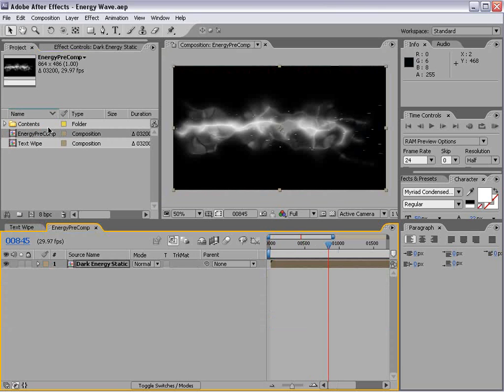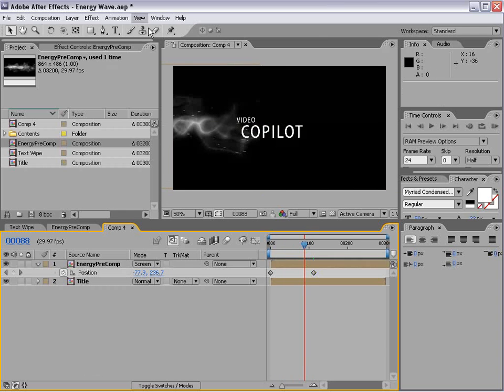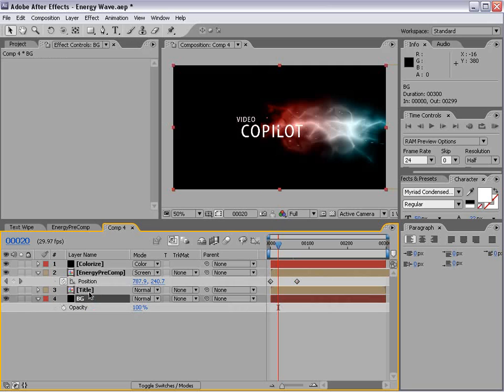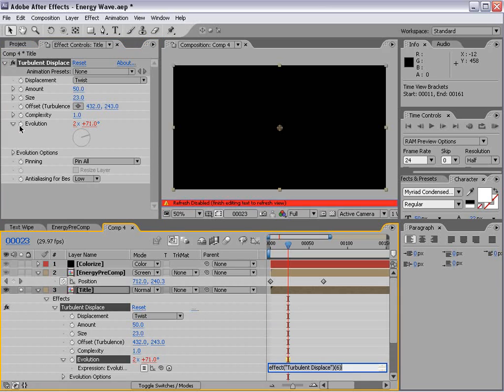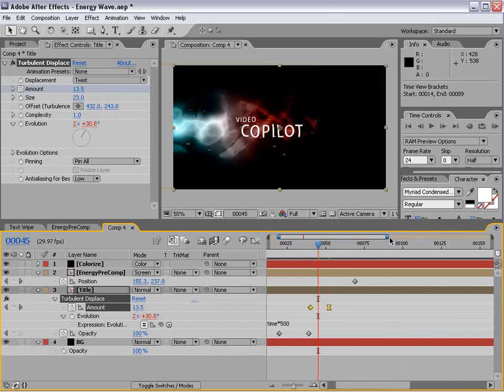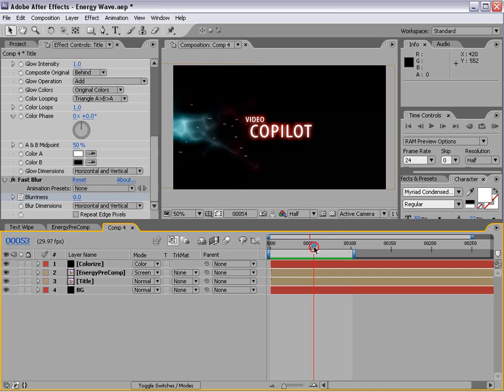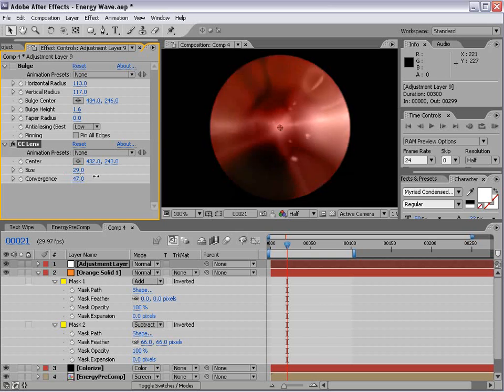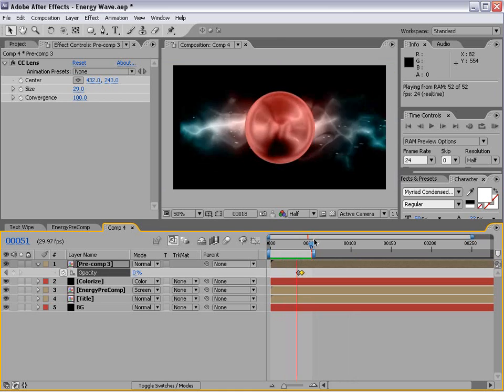Adobe After Effect - Energy Wave